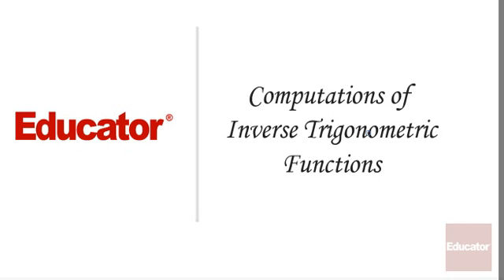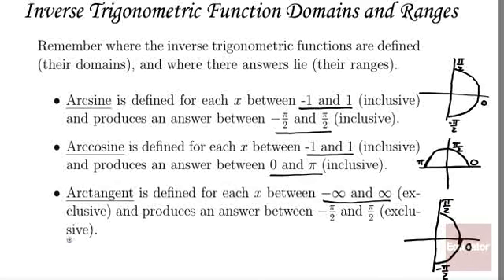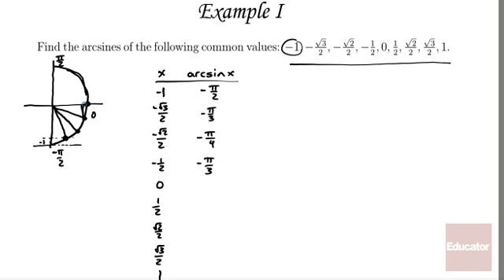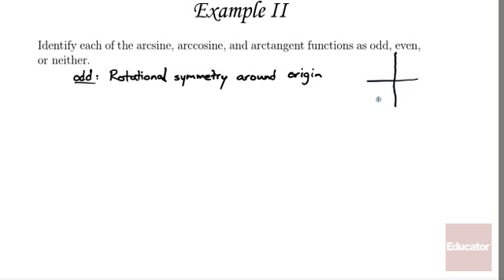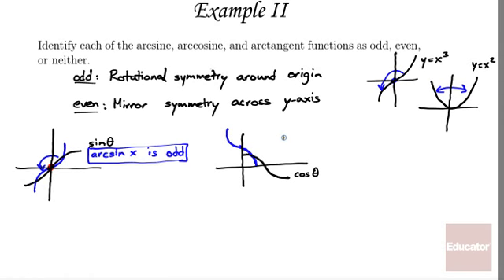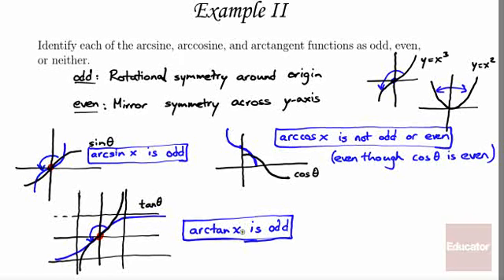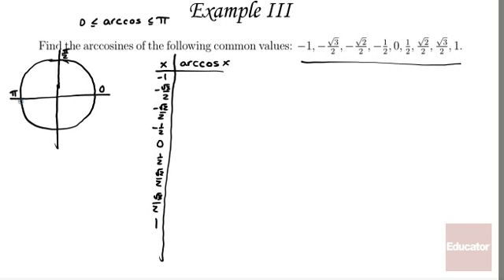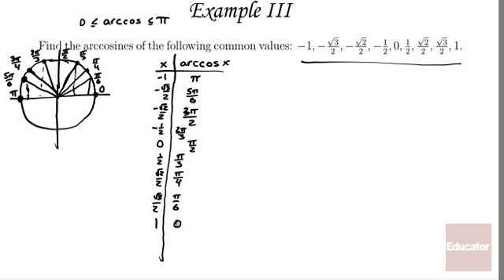Computations of Inverse Trigonometric Functions